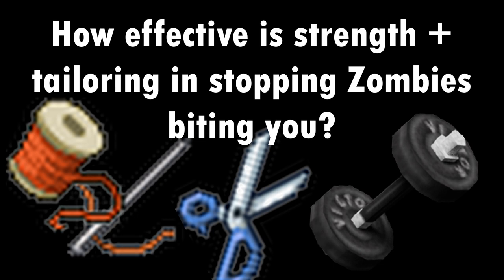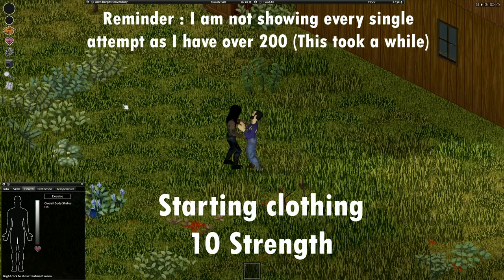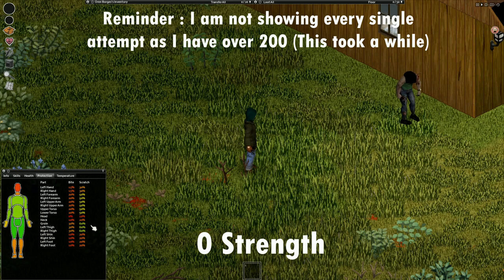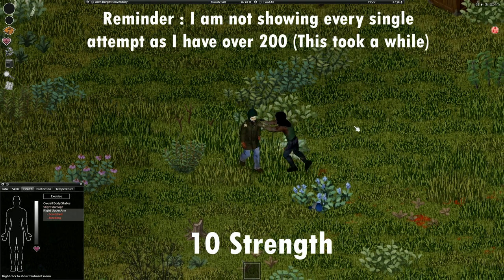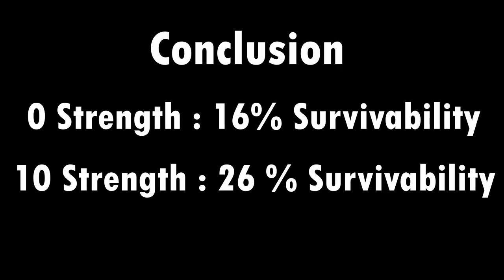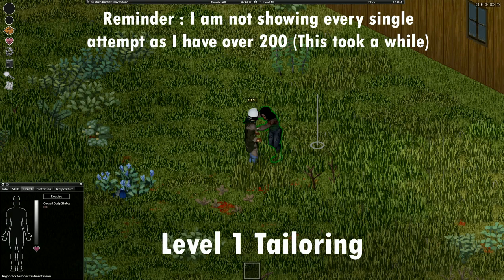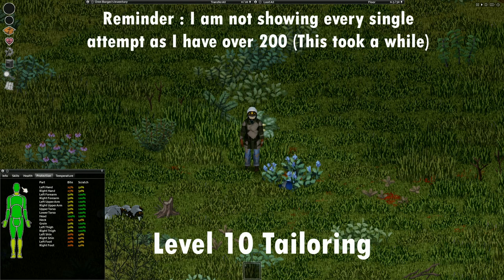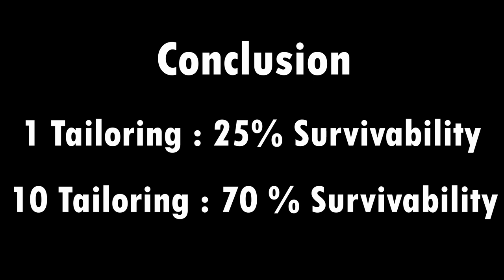How Strong Is Strength And Tailoring In Stopping Zombies Biting You!? Project Zomboid Build 41 2022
A quick video which looks into how high you can make your survivability chance when having level 10 strength and level 10 tailoring. This video i may not be 100% correct as you can always increase the validity of the experiment however this is the best I could do within the time I was given as I am busy working on a massive video right now. That video is hovering around the 2 hour mark :)